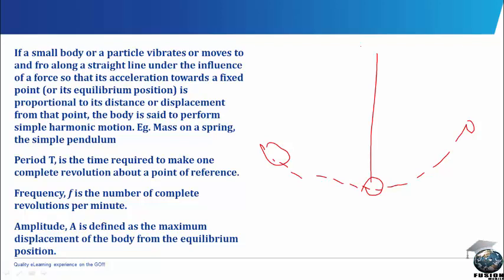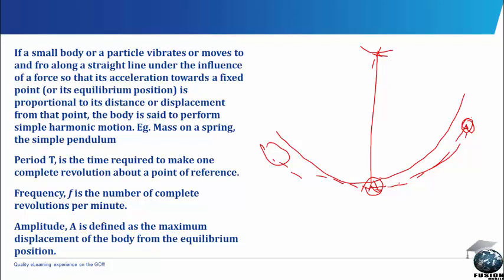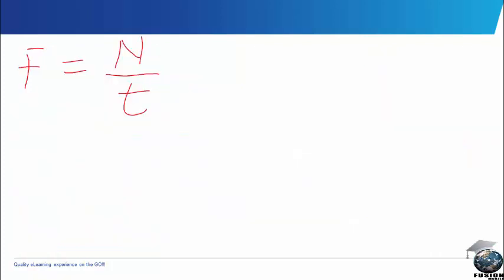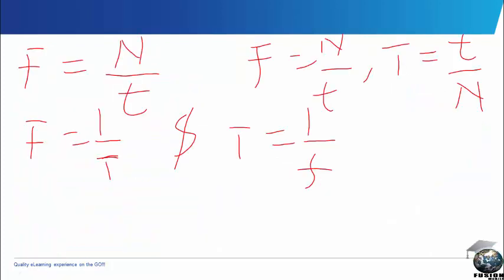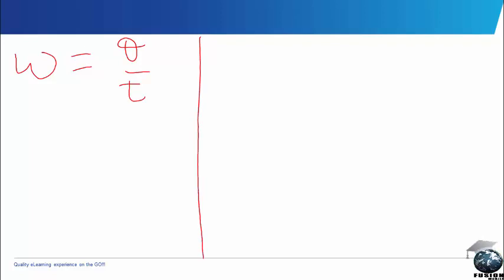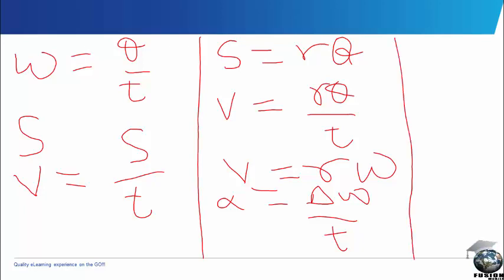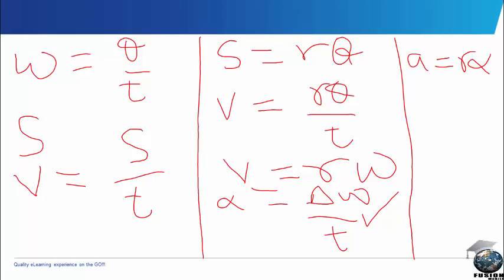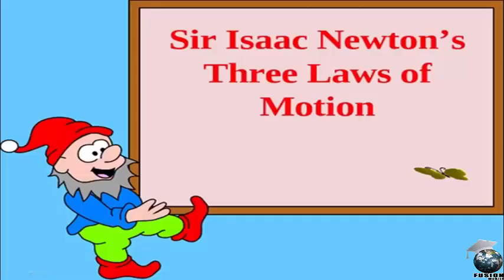Simple Harmonic (SS 2, JAMB Tutorial, WAEC, NECO, Post-UTME, NABTEB)